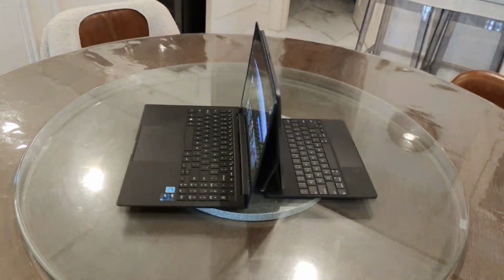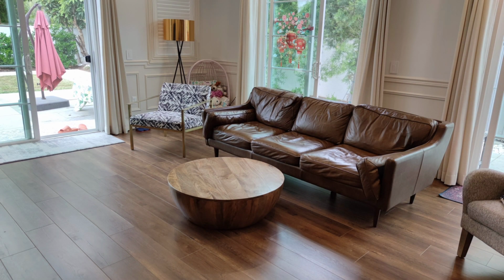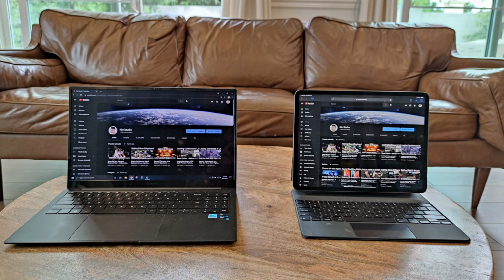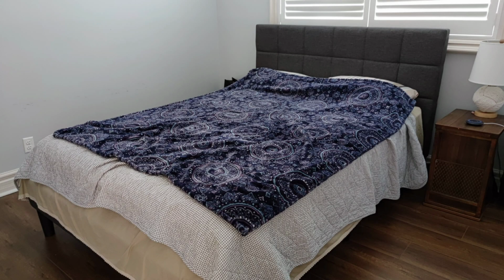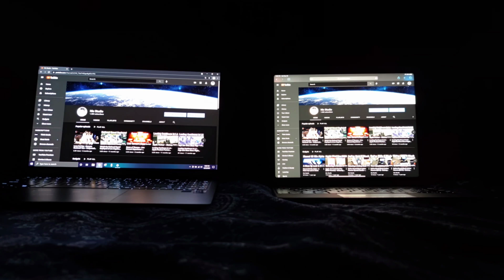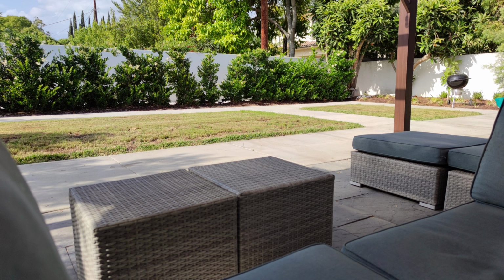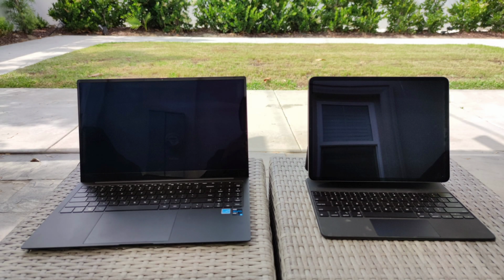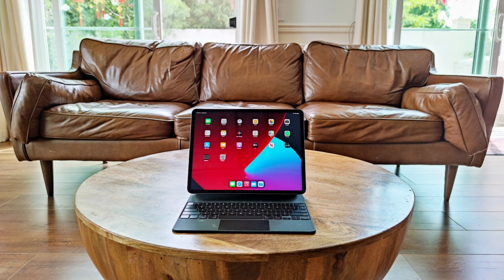Samsung Galaxy Book Pro AMOLED vs Apple 12.9" iPad Pro mini-LED | Battle of Awesome Displays 2021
2021 is the year for the battle of cutting edge mobile displays. Samsung brought its signature AMOLED display from its best selling cellphones to the Samsung Galaxy Book Pro laptops, while Apple introduced the mini-LED display to its 5th Generation 12.9" iPad Pro.

Which screen is better for normal daily use? Let's do a comparison to find out!

Samsung Galaxy Book Pro
Samsung Galaxy Book Pro 360

2021 Apple 12.9-inch iPad Pro - Space Gray

Apple Magic Keyboard (for 12.9-inch iPad Pro - 5th Generation)

Black Folio Case for iPad Pro 12.9 inch 2021 with Pencil Holder

Satechi Aluminum Stand & Hub

Satechi Official Website (Get $10 💵 off from your first ☝️ purchase!)